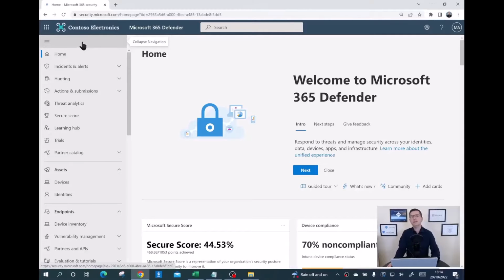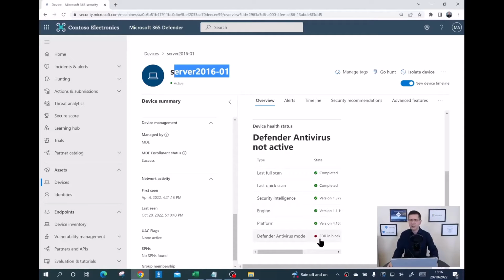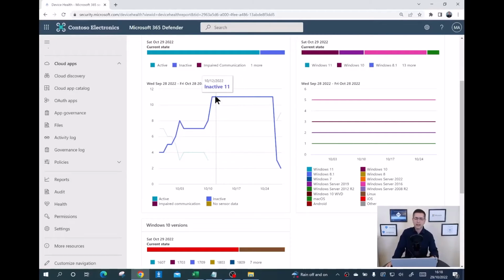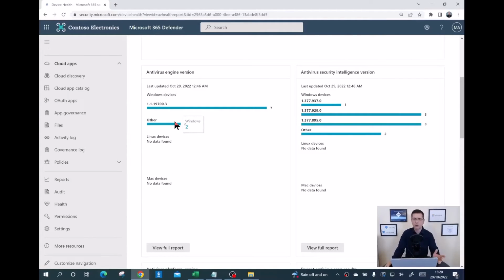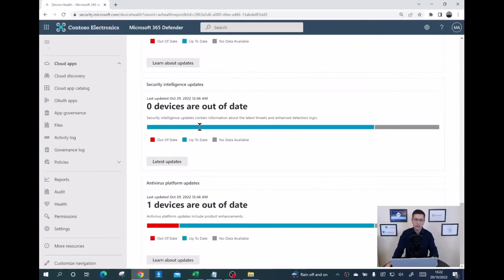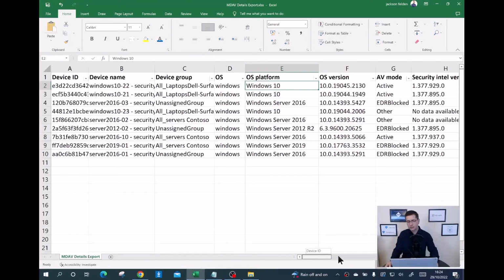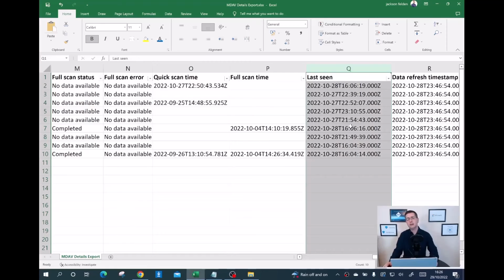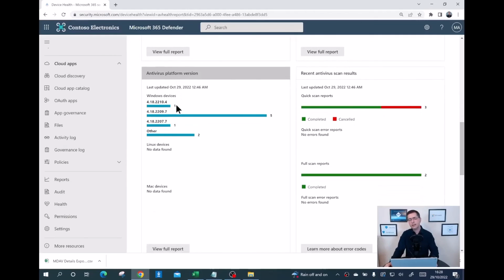Microsoft Defender antivirus health report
Take a look at how you can get a comprehensive Microsoft Defender antivirus report.

In this video you will see:

1 – How to check the key elements of Microsoft Defender antivirus health status from the portal
2 – How to download a report
3 - How to analyze the report

Jackson Felden